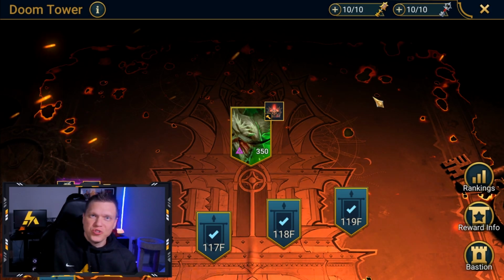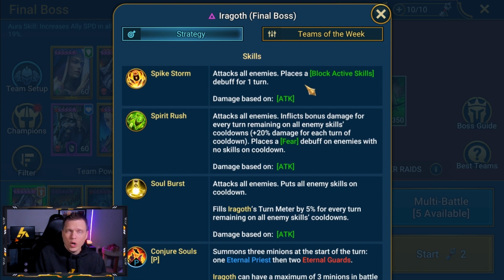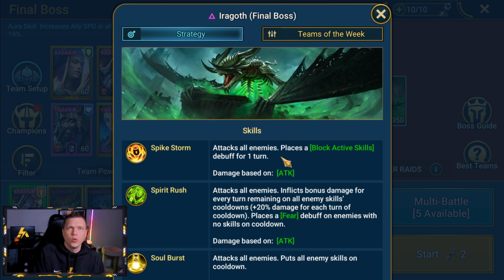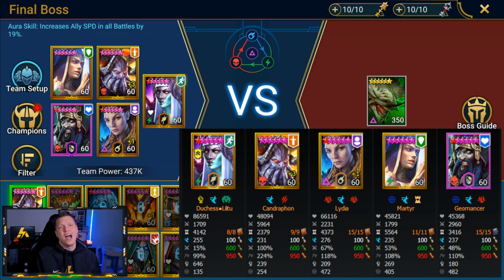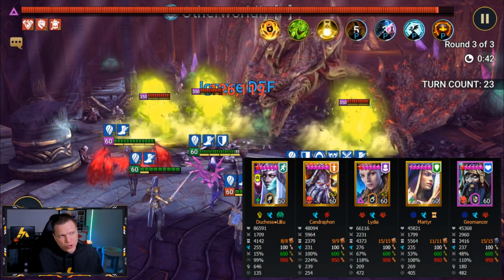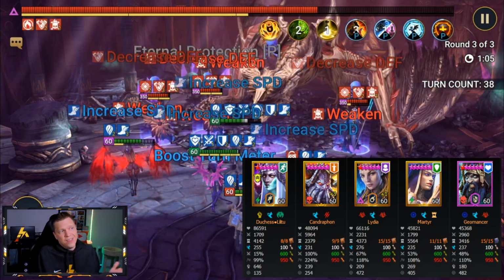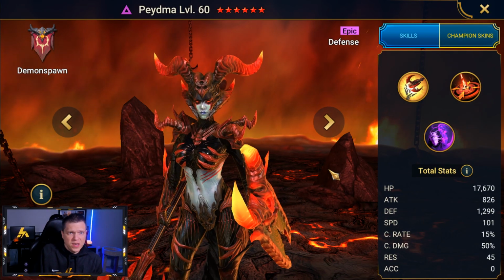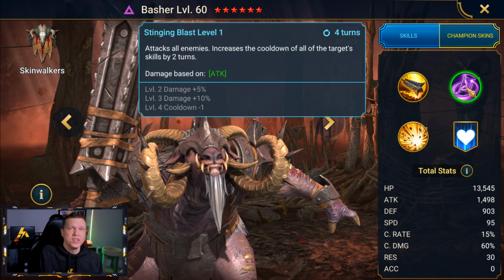HURRY Before it ends! ETERNAL DRAGON Easy Mode! | RAID Shadow Legends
👑 Become a MEMBER for special access and priority replies!
⏱️ TIMESTAMPS
0:00 Intro
0:46 Boss Mechanics
2:50 ChoseN's Team
6:11 Progression Champs
7:22 Final Thoughts
🎮 How I Play RAID: Shadow Legends
📱 Mobile Phone: iPhone XS (when not at home)
📟 Portable Device: iPad 6th Gen 9.7 inch (when relaxing at home)
Graphics Card: Geforce RTX 3080ti
Mouse: Razer DeathAdder
Keyboard: Razer Blackwidow Chroma v2
Microphone:  Elgato Wave 3
Headset: HyperX Cloud
Processor: AMD Ryzen 9 3950x 3.5ghz
RAM: CORSAIR Vengeance 64GB (2 x 32GB) DDR4
Motherboard: MSI MEG X570 Ace